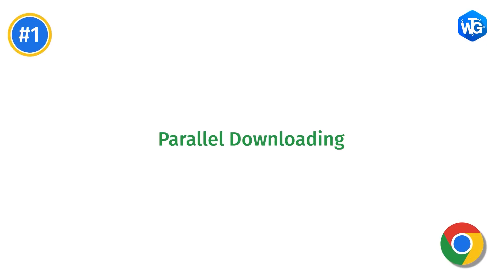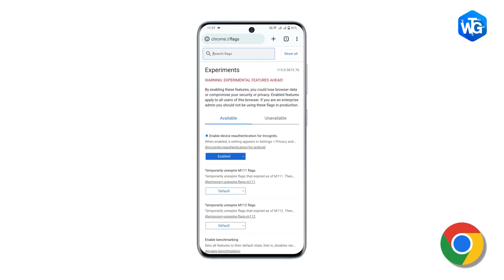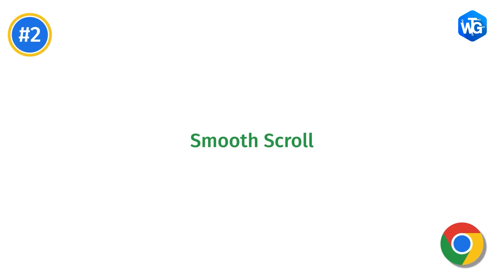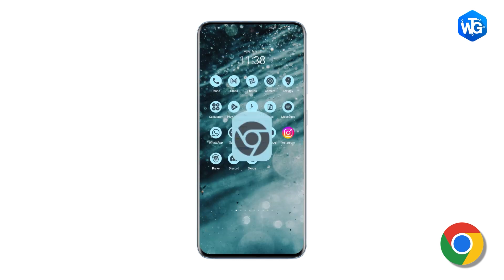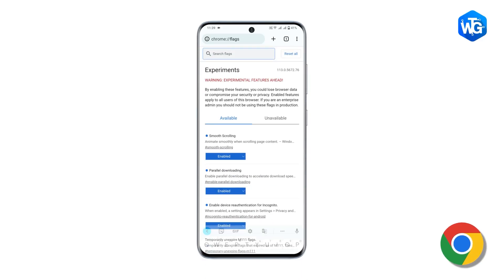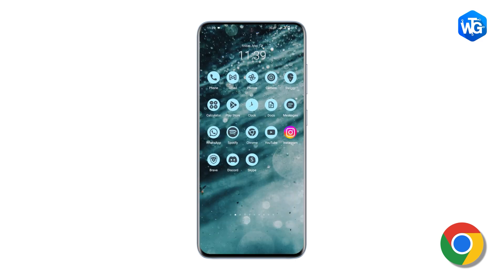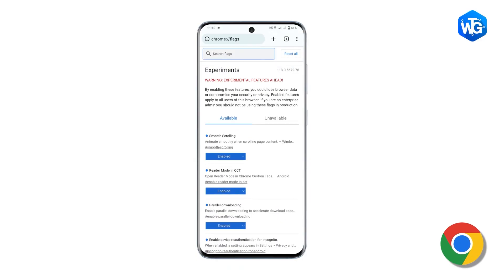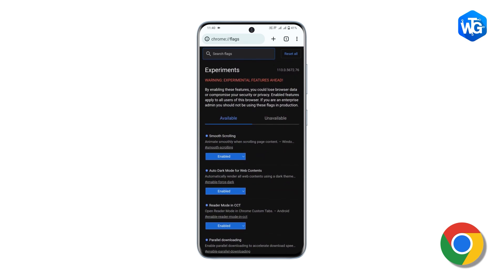Best Chrome Flags You Should Use in 2023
Discover the top Chrome flags of 2023 to supercharge your browsing! Customize your browser with experimental features that boost productivity, security, and performance. From faster downloads to improved tab management, these flags will take your Chrome experience to the next level. Don't miss out on unlocking the best Chrome flags of the year!

Like this video? for more interesting How-to articles, troubleshooting guides, latest tech reviews & much more.